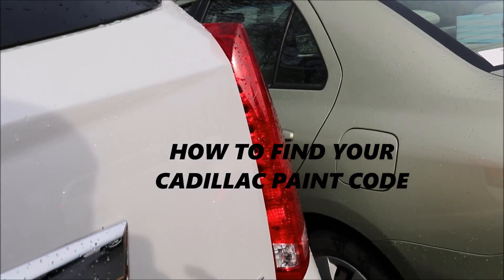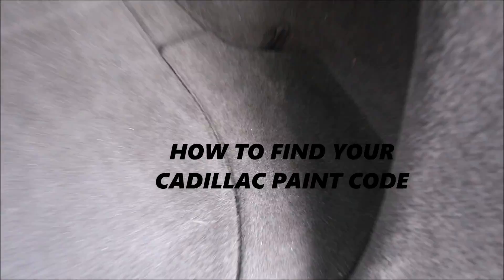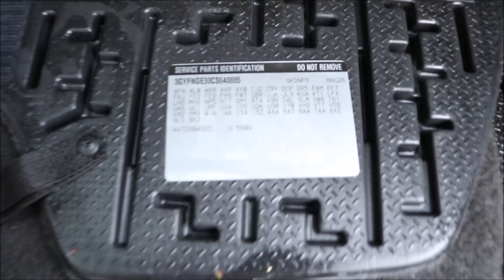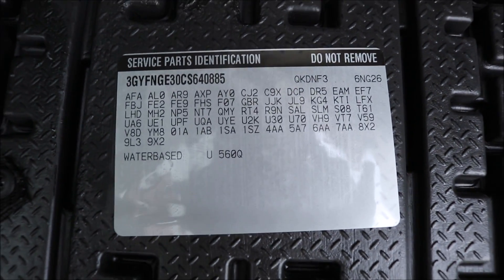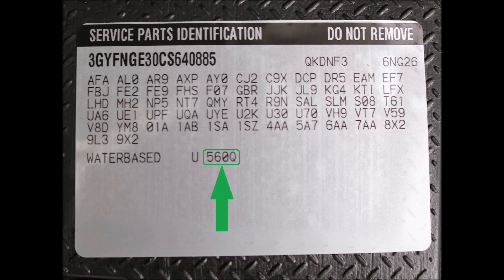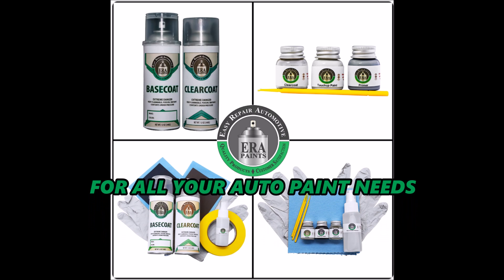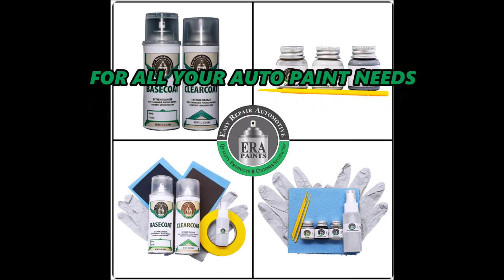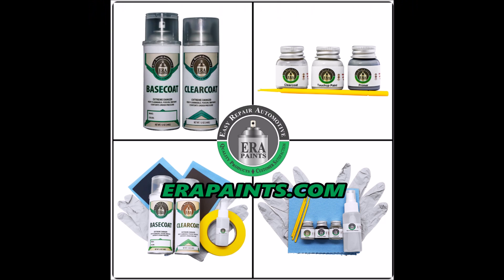How to Find Your CADILLAC Paint Code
Watch this video to find your paint code for your car.  We’ve got 30-second videos for ALL cars and lots of how-to-paint videos

Watch here to locate and identify the paint code for your Cadillac ATS, CTS, CTS-V, DTS, ESCALADE, SRS, STS, STS-V, XLR, XLRV

Want all the knowledge, paint products & supplies to repair auto rock chips, scratches, or paint damage?